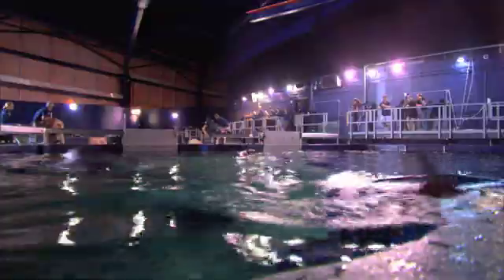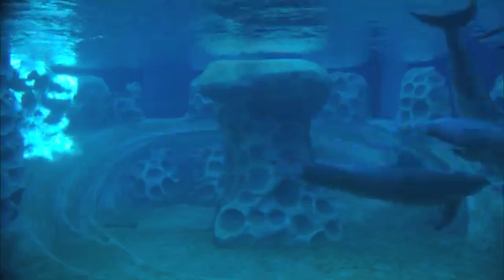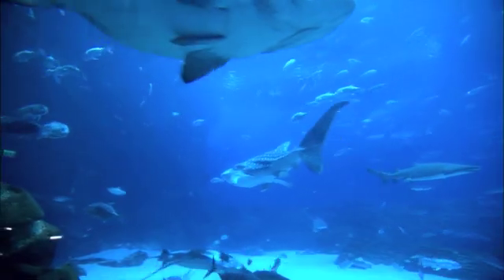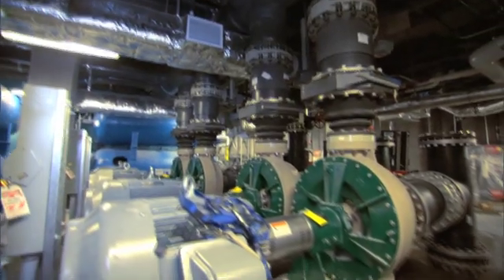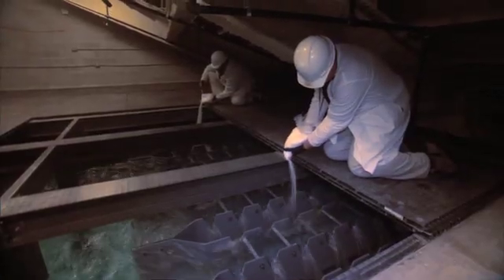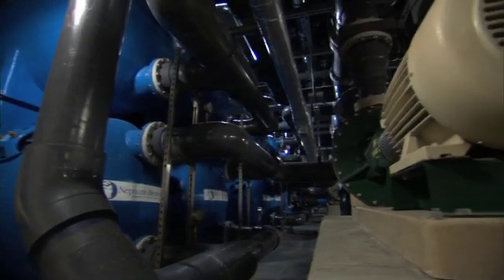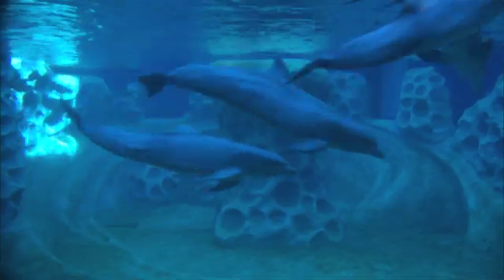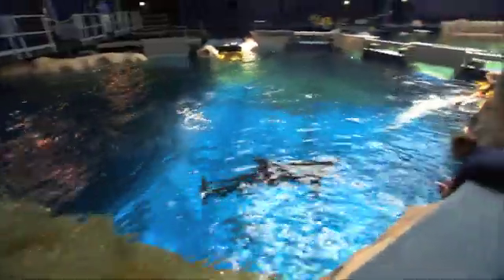Life Support Systems: Water Quality Beneath the Surface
A great deal of care and consideration go into ensuring the quality of the nearly two million gallons of water that make up the pools inside of AT&T Dolphin Tales. Find out more than you ever knew about the science behind the creation of the perfect habitat for dolphins. For more information and to join us at our LIVE chat at noon on Feb.